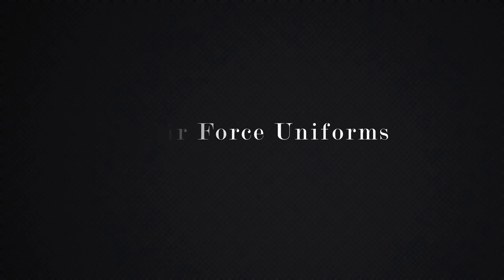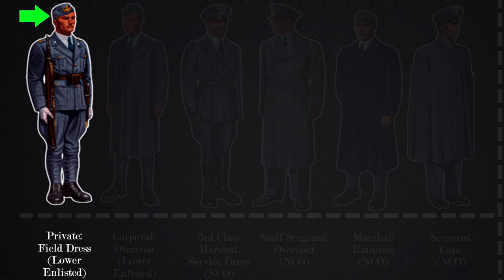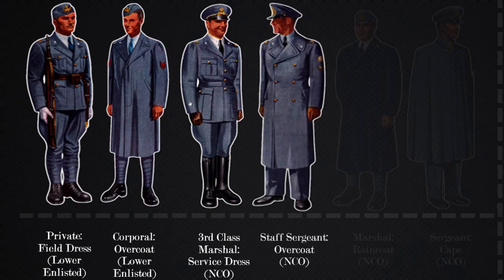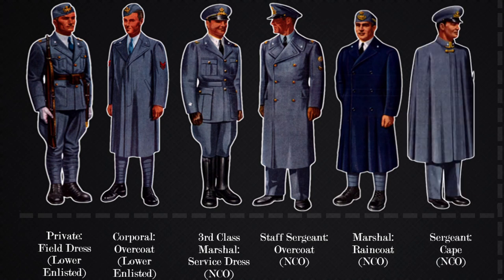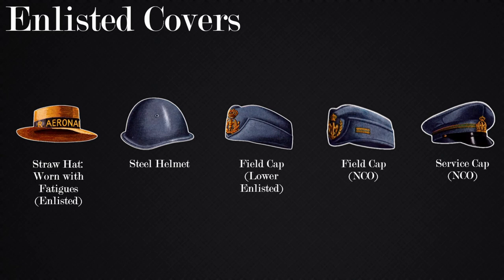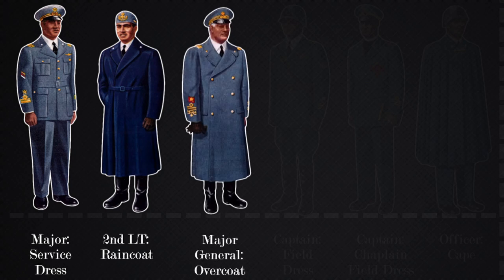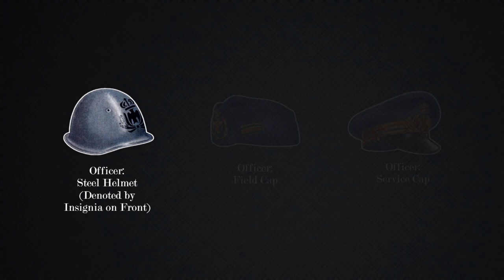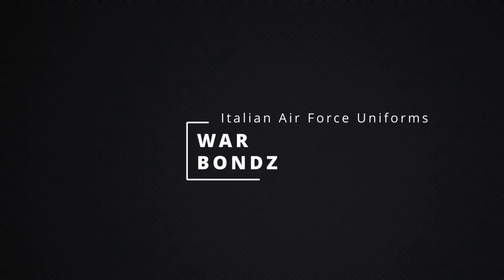Italian Air Force Uniforms World War II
In this video I will be going over the different types of basic uniforms that soldiers in the Italian Air Force would wear in World War Two. These do not cover every specific uniform (such as flying gear and other types of additions to uniforms), but it covers the basic uniforms that most airman would wear on a daily basis. Check out the rank structure video for more information on how to distinguish the uniforms apart for each rank!